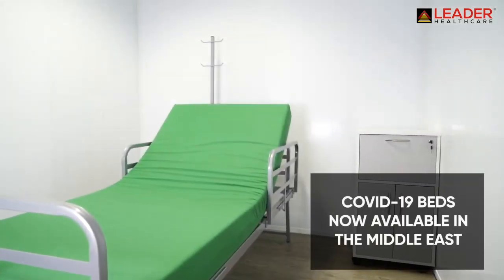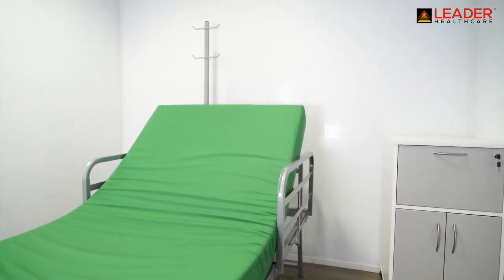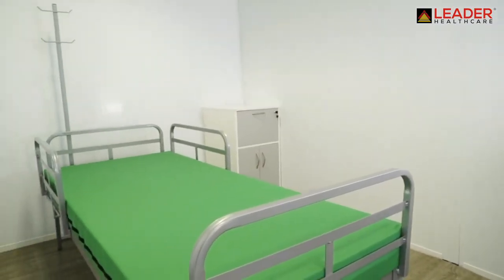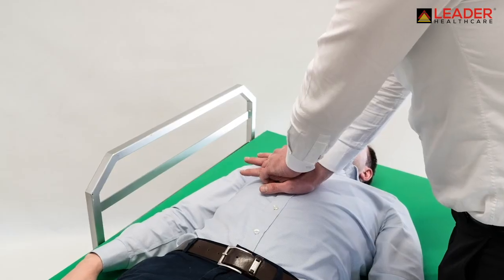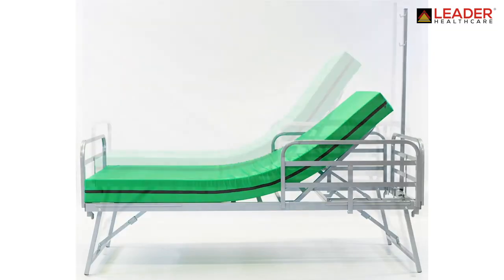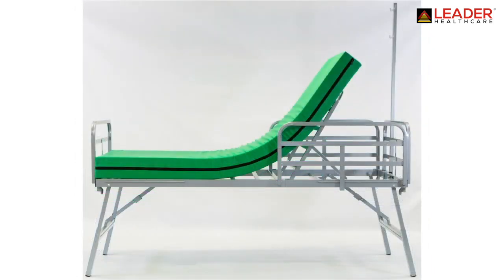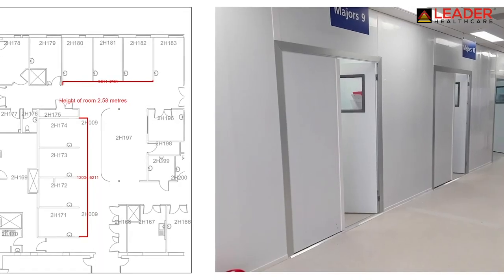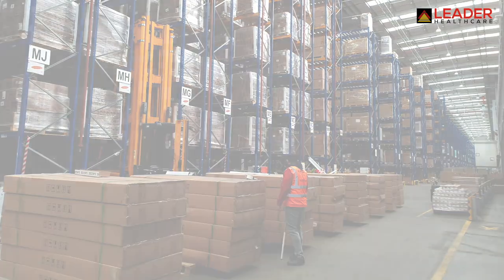COVID 19 BED Available in the Middle East